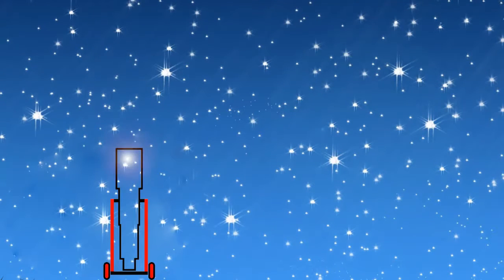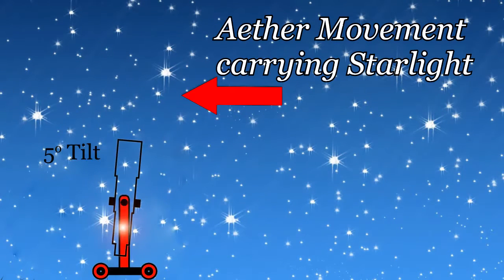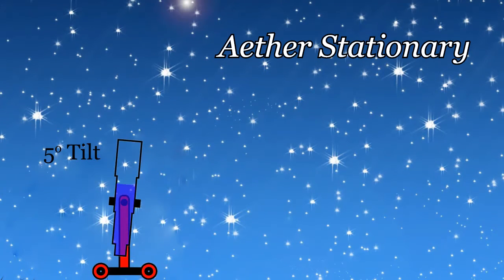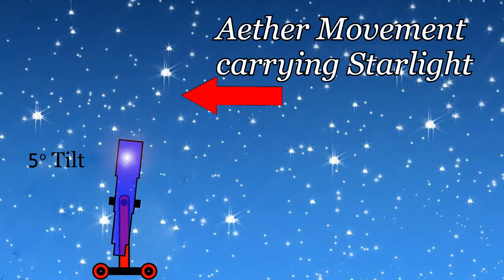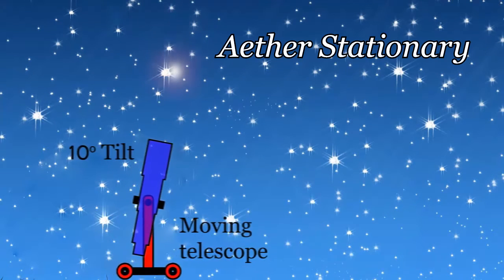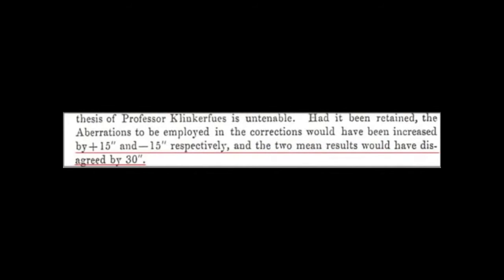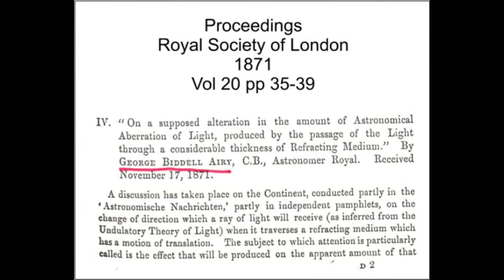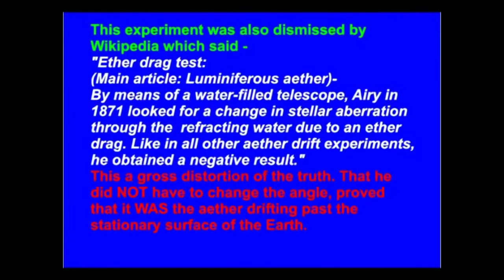Motionless Flat Earth Moving Aether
Why isn't Airy's experiment in any Aether search results
 Why only the Michele Morley experiment etc its cuz airy proves aether while morley doesnt drops mic